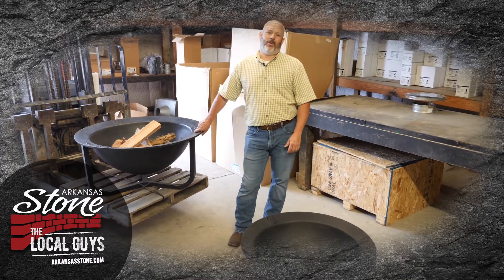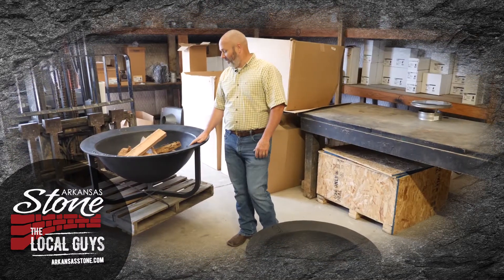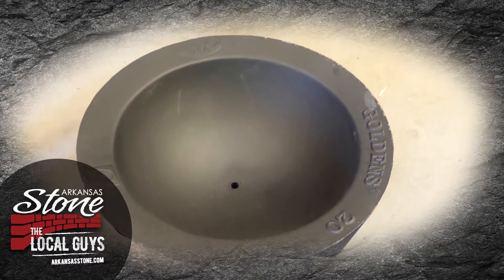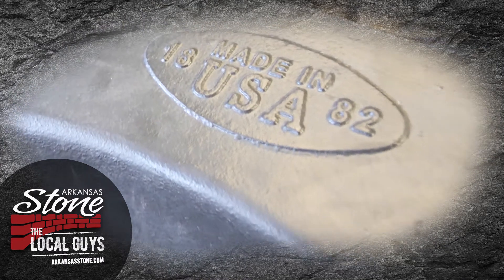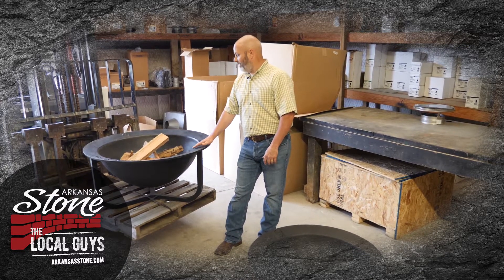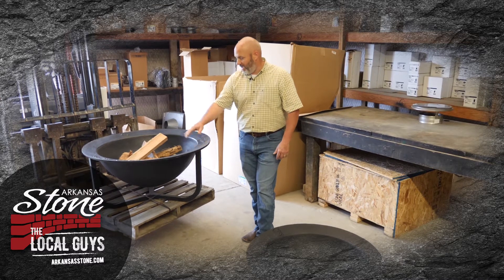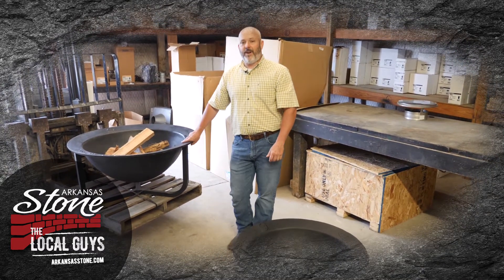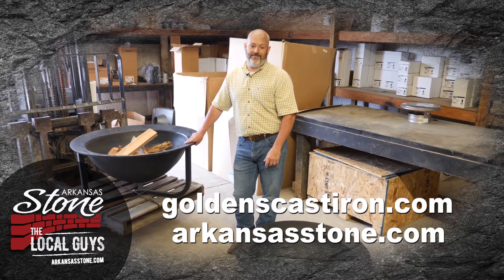Arkansas Stone - Golden Cast Iron Firepits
Inspired by the syrup kettles we made over 100 years ago, Golden's American made fire pits will host countless talks among the adults sitting by the fire, enjoying their beverage of choice. Generations of children will toast marshmallows and make smores.